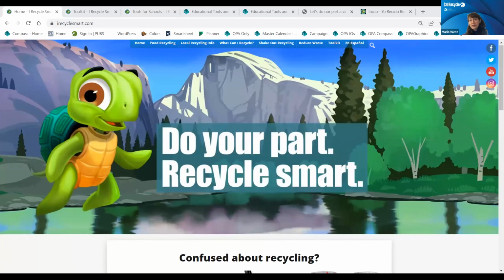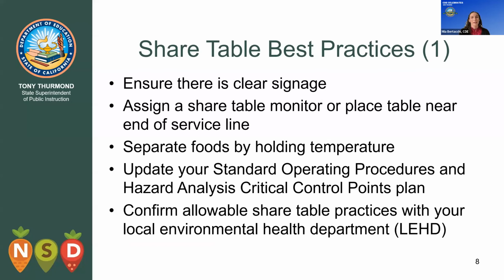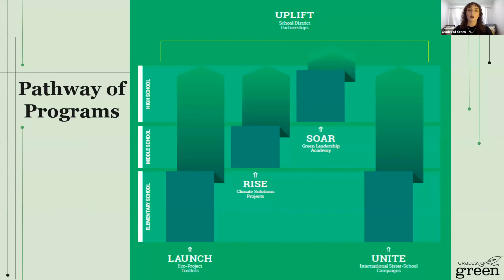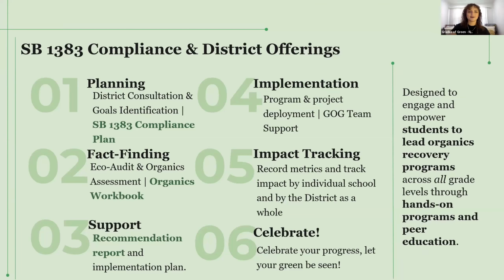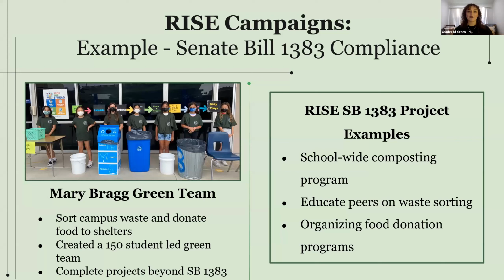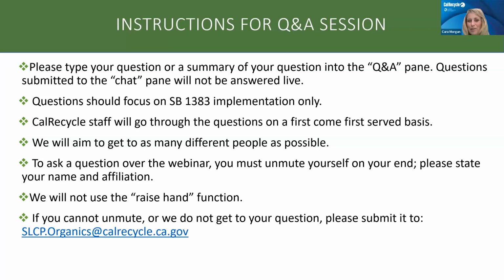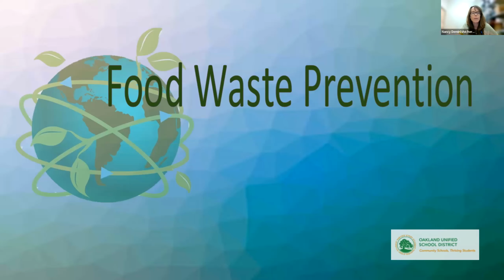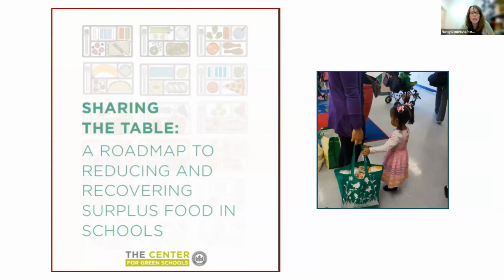SB 1383 Chat with CalRecycle- Local Education Agency Focus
April's SB 1383 Chat with CalRecycle- Local Education Agency Focus